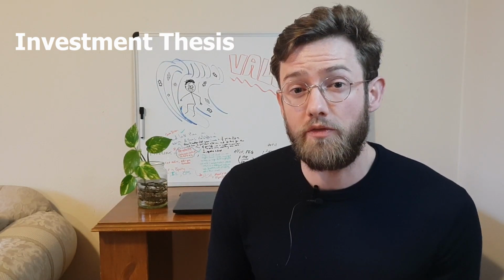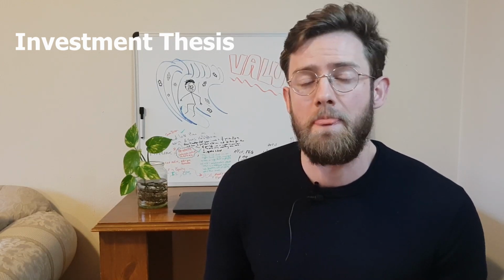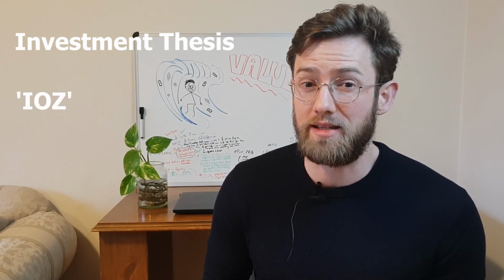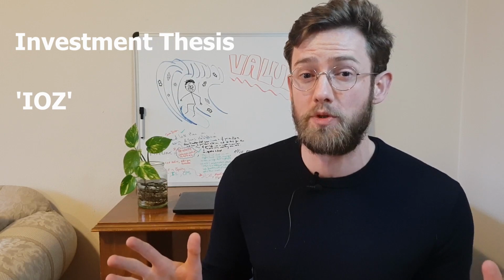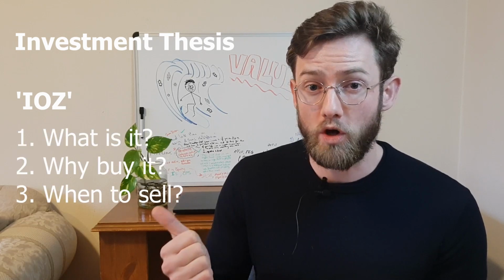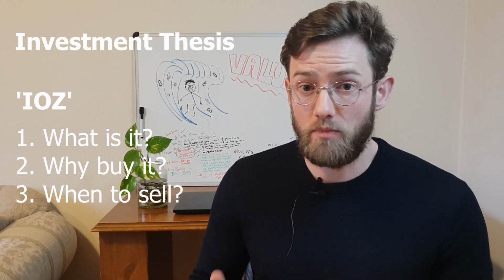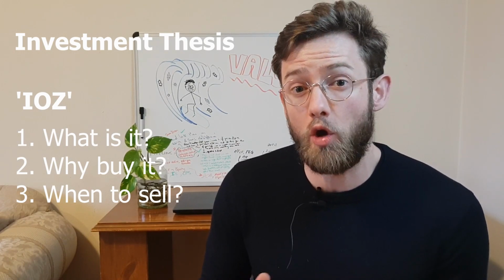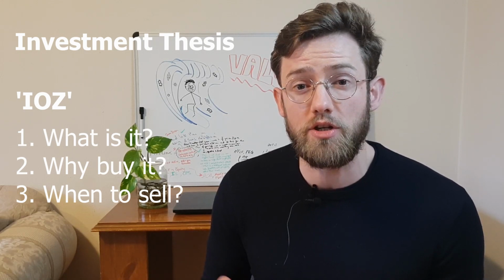🔴 What is an 'Investment Thesis' and why you should have one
👍🕛Video Timestamps🕧👍
0:00 - Intro
1:36 - What is an Investment Thesis, why it's important (my approach)
5:12 - Investment Thesis Example
6:56 - How to make your own Investment Thesis: 'What'
7:53 - How to make your own Investment Thesis: 'Why'
9:22 - How to make your own Investment Thesis: 'When'
12:56 - Bringing it home, thanks for watching.

When the price moves what do we do? Well, refer to our 'Investment Thesis' of course! In this video I discuss what an Investment Thesis is and demonstrate my approach to formulating my own Investment Thesis for my own investments. This is by no means a concrete formula, but is instead a mental model for thinking about our investments so that we don't fall victim to fear and greed when the prices of our investments change.

🕵️‍♂️I like finance but I am not a financial advisor. This content is general in nature and not specific to any individual's personal circumstances. I made this channel to give you the confidence and tools to get after it. Let's use our noggins for good.